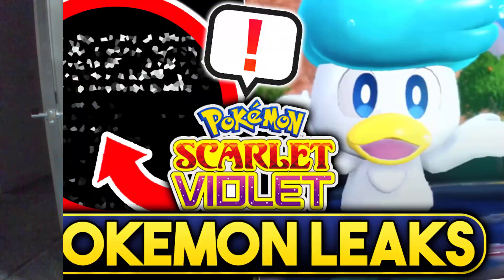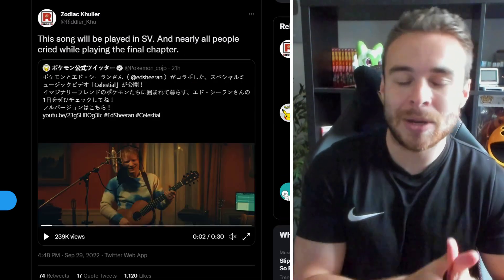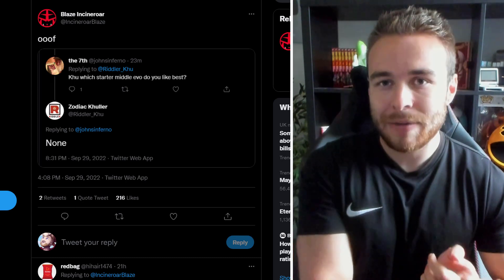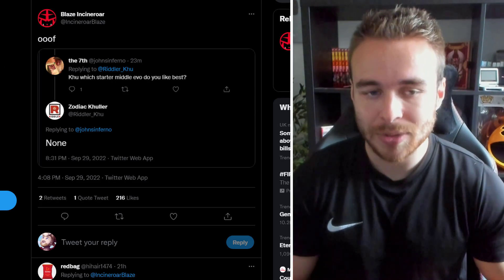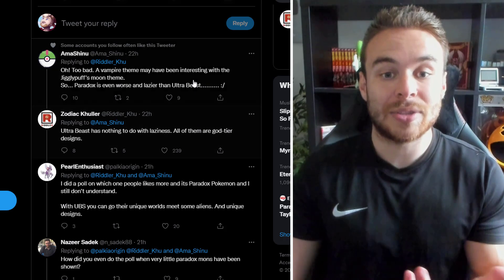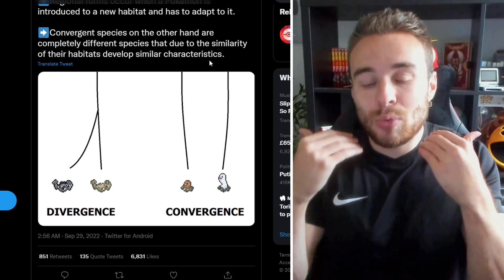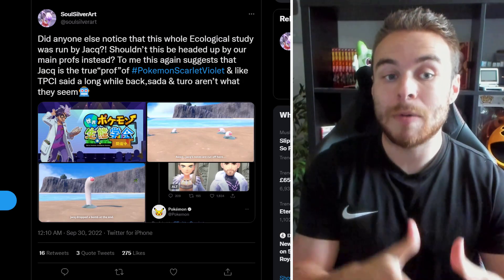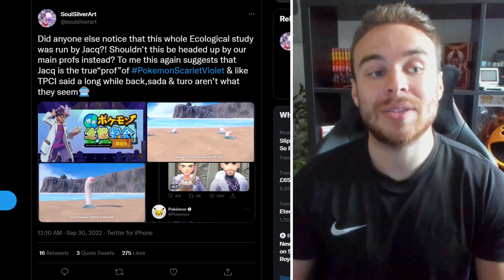HUGE POKEMON LEAKS! STARTER POKEMON EVOLUTION DETAILS! NEW POKEMON FORMS! Scarlet & Violet Leaks!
NEW Pokemon Scarlet and Pokemon Violet leaks! We get some new leaked information about the second evolution stages of the generation 9 starter Pokemon! We have some more leaked information on Paradox forms and much more! Let's take a look at the latest leaks for Pokemon Scarlet and Pokemon Violet!